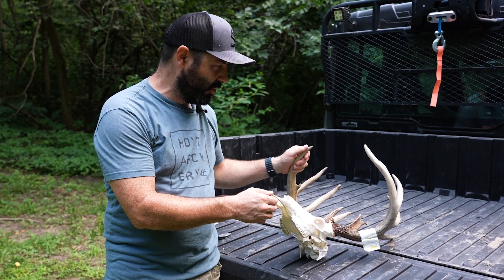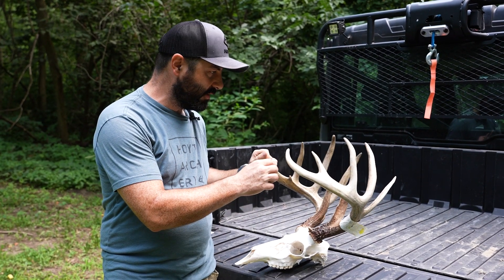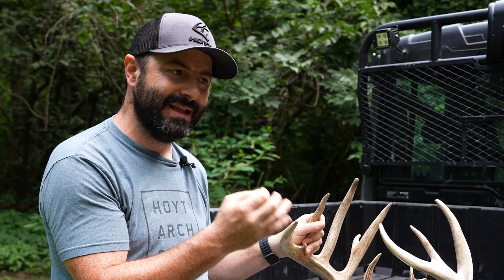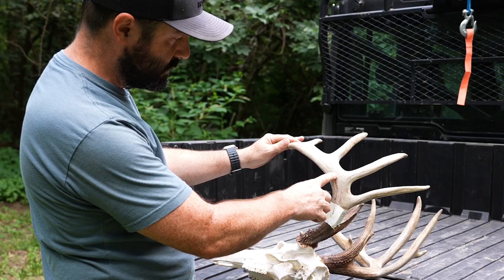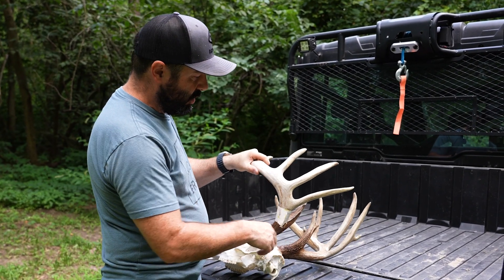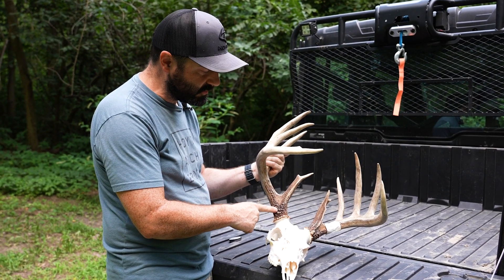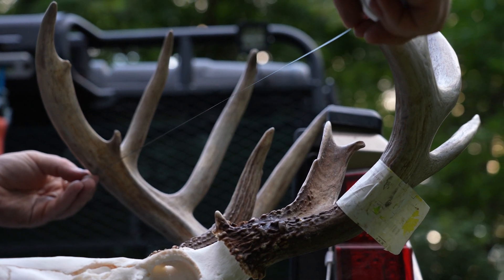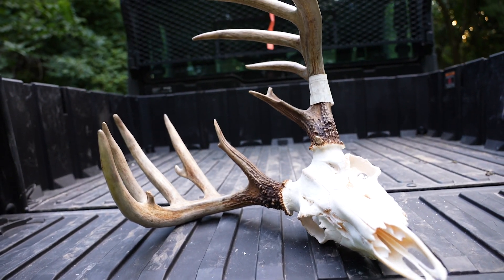How to Score Buck Antlers | Midwest Whitetail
Midwest Whitetail's Mike Reed goes over the Pope & Young / Boone & Crockett method of scoring deer antlers.

For more exclusive content from Midwest Whitetail, check out their brand ambassador page at MidwayUSA